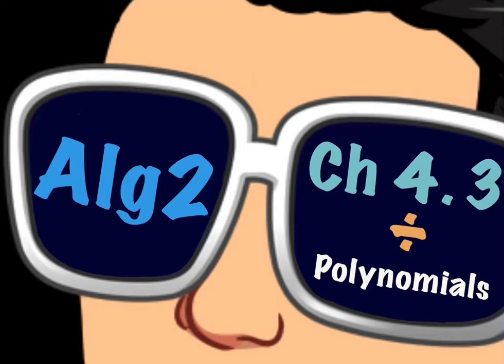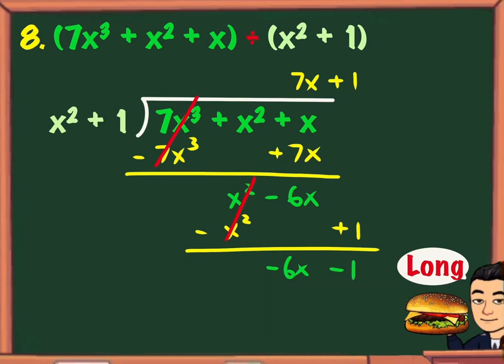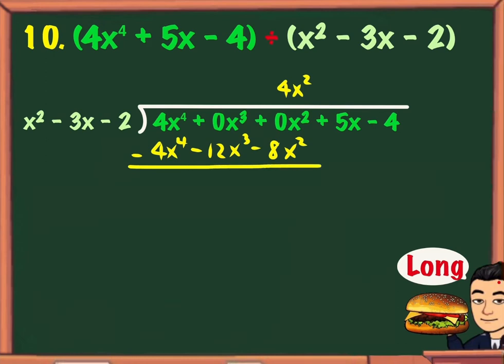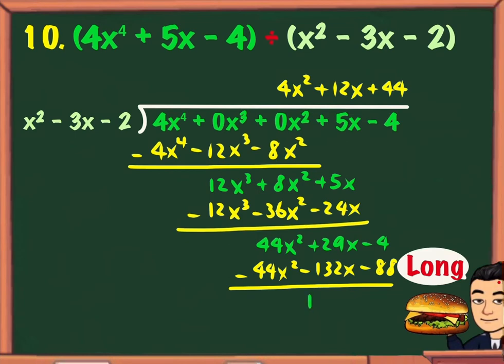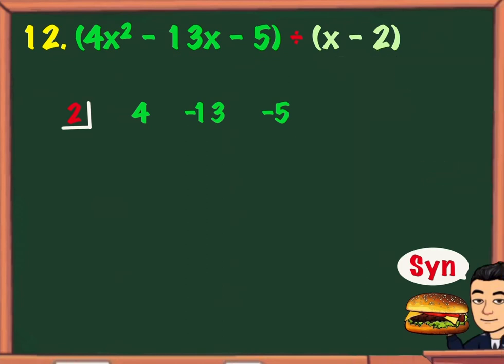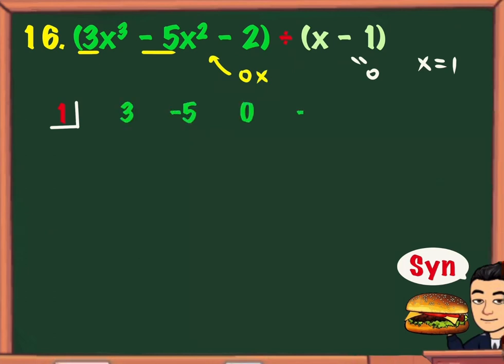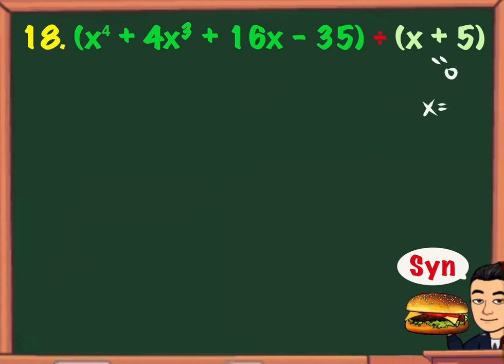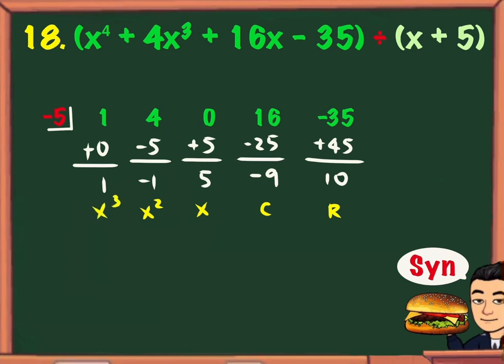Algebra 2: Chapter 4.3 - Dividing Polynomials